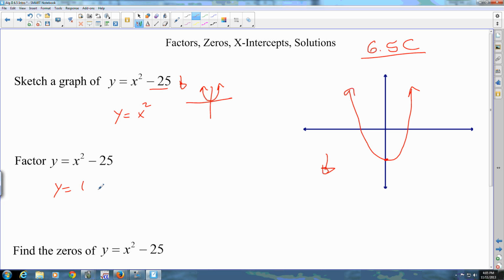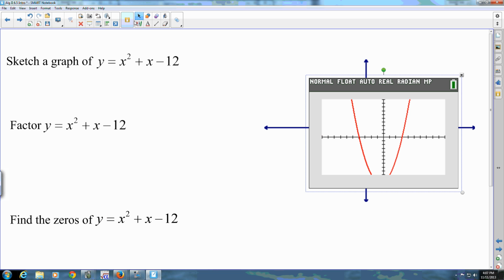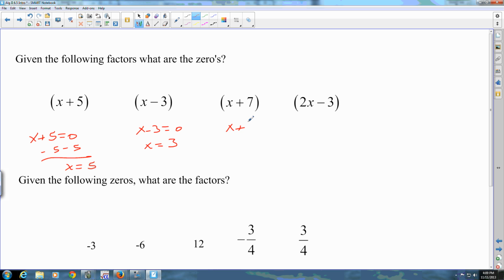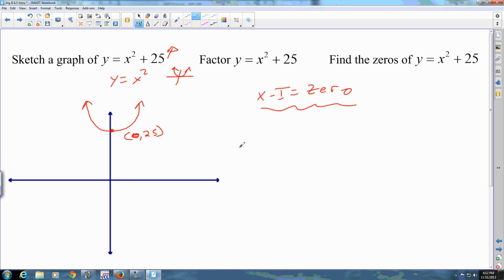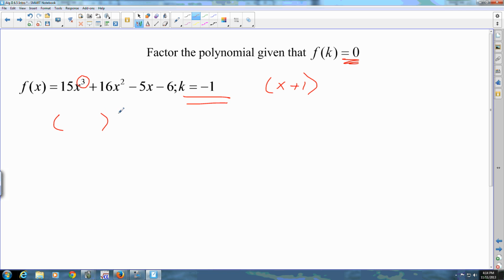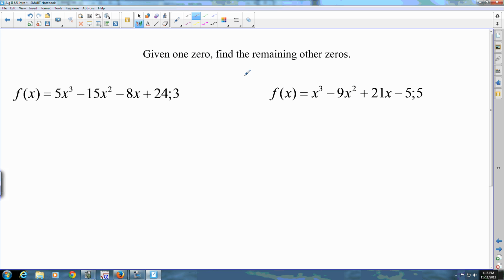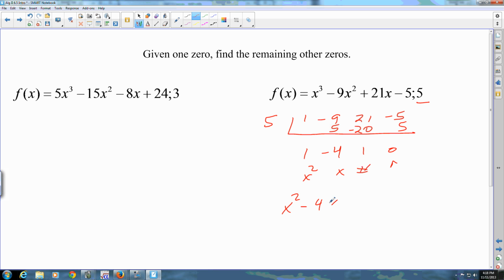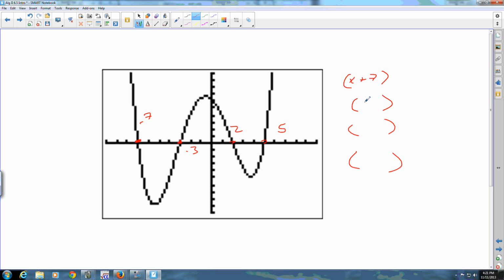Alg II 6 5C